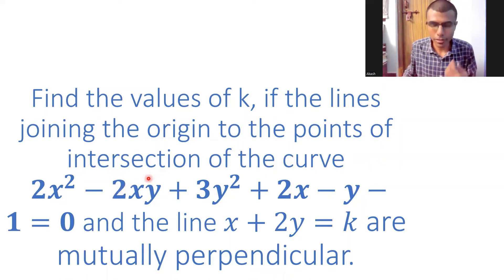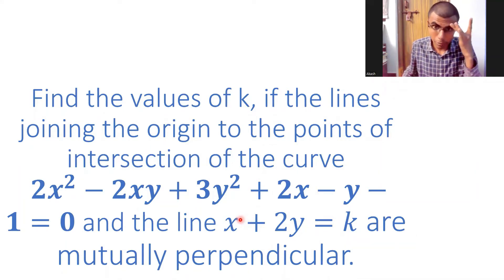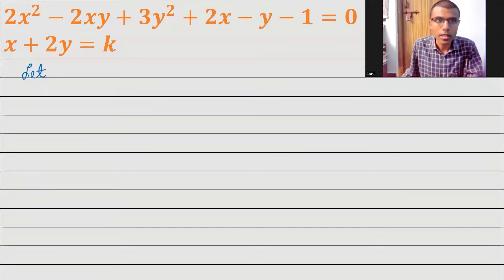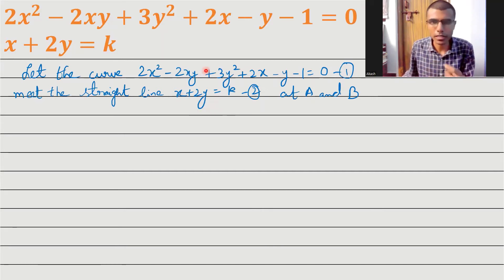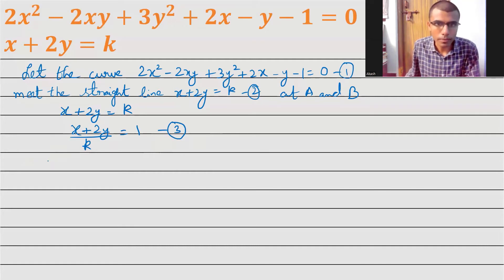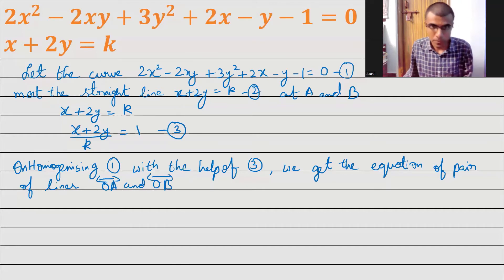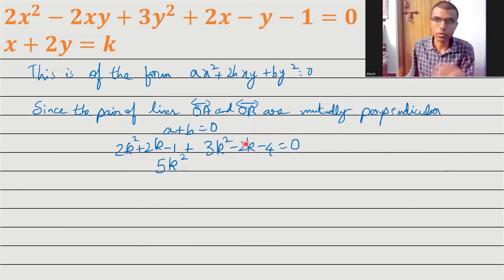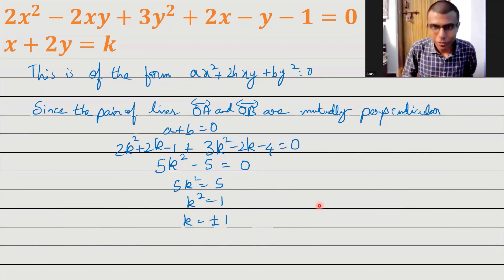Homogenization || Pair of Straight Lines Important LAQ 5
x+2y=k, 2x^2-2xy+3y^2+2x-y-1=0
Maths 1B Pair of Straight Lines Important LAQ 5
Inter 1st yr Pair of Straight Lines Important LAQ 5
Pair of Straight Lines Class 11
Maths 1B Important Question